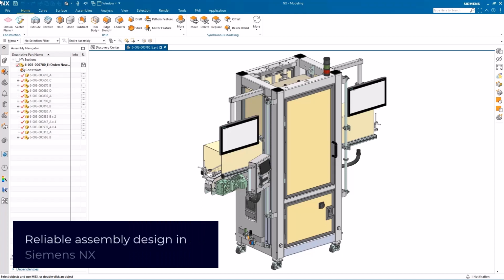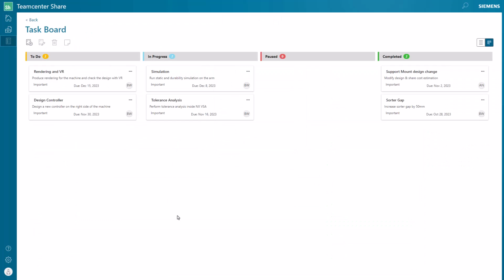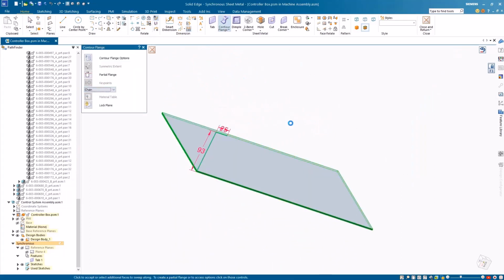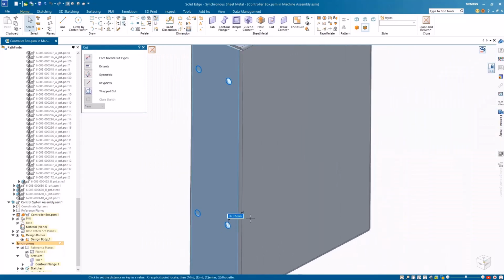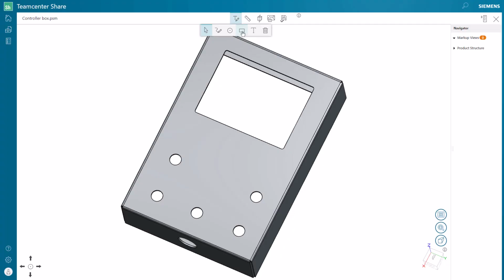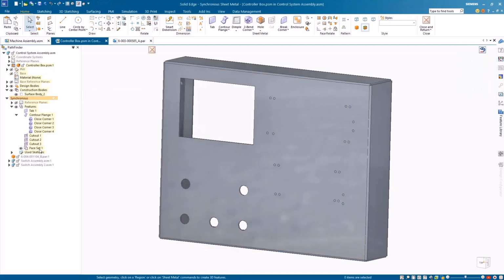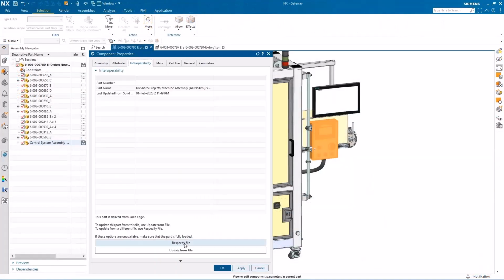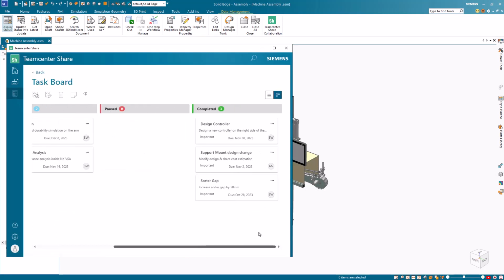Solid Edge & NX Interoperability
Solid Edge and NX interoperability demonstration in unmanaged environment using Teamcenter Share